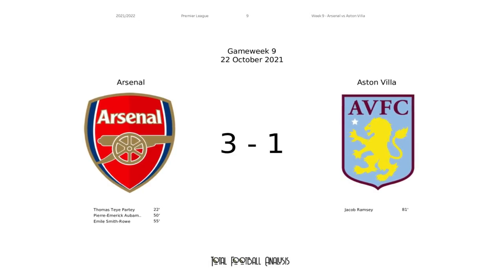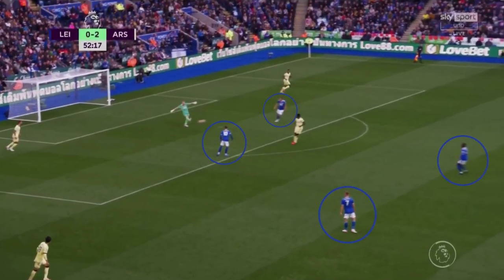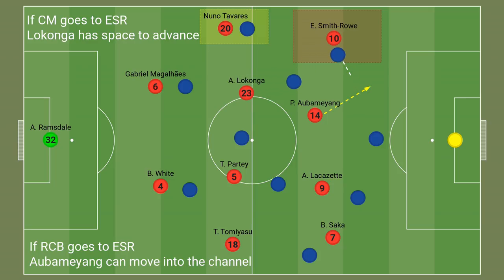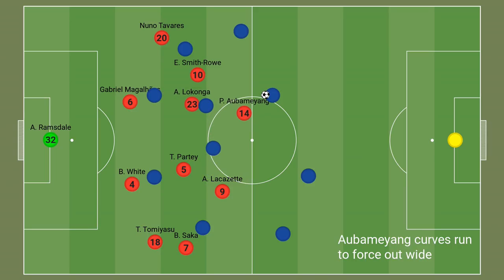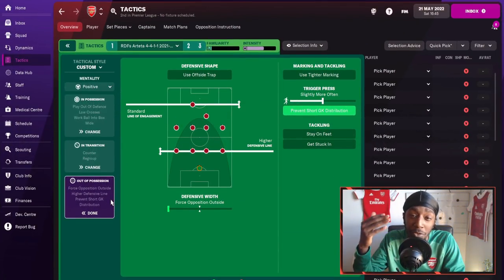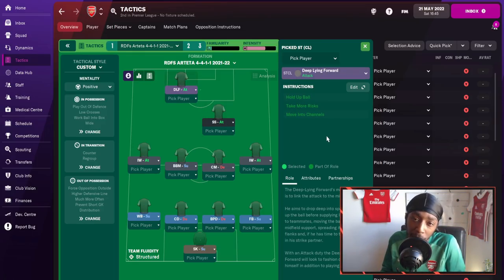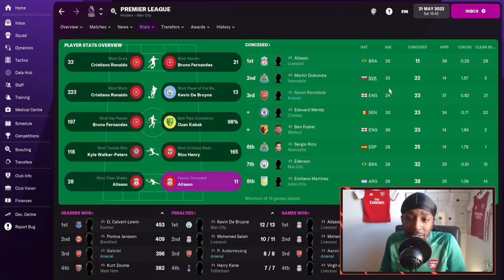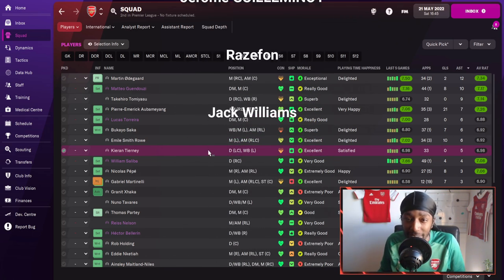Manipulate Space in FM22! | Arteta's Excellent NEW Tactics | Football Manager 2022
EXCELLENT FM22 Tactic - Mikel Arteta's NEW Tactics!

In FM22, we attempt to create Mikel Arteta's NEW tactics by analysing Arsenal. Mikel Arteta most recently has decided on a tactical switch, switching from a 4-2-3-1 to more of a 4-4-1-1 and so far, it's worked a treat. It's proved to be more effective as Arsenal have looked more structured and energetic in their approach.This FM22 tactic proves to be very successful with Arsenal doing well in the Premier League. In this video, we'll analyse their tactic and create that in Football Manager 2022.

Liverpool F.C.
Football club
Pep Guardiola
Spanish football manager
Football Manager